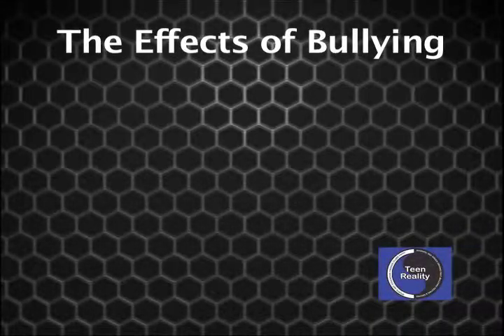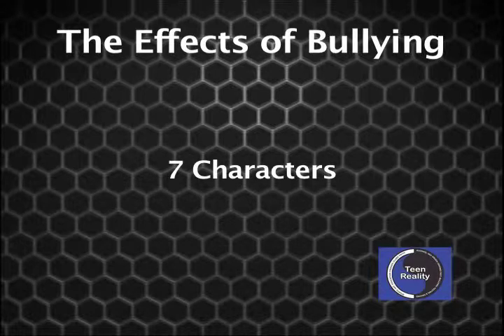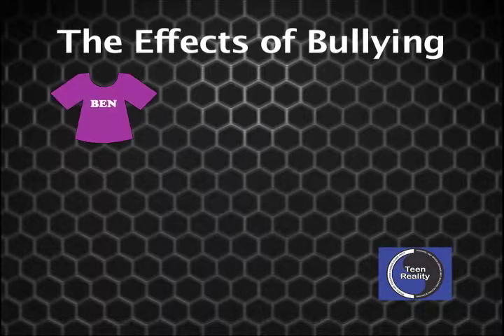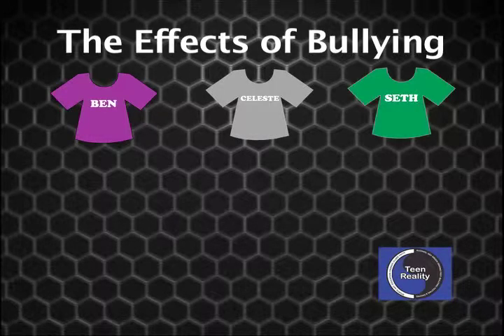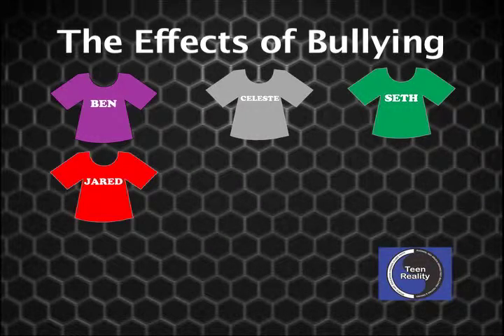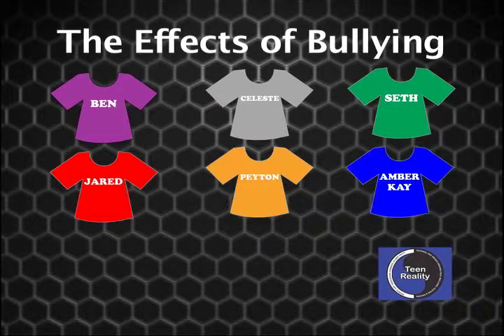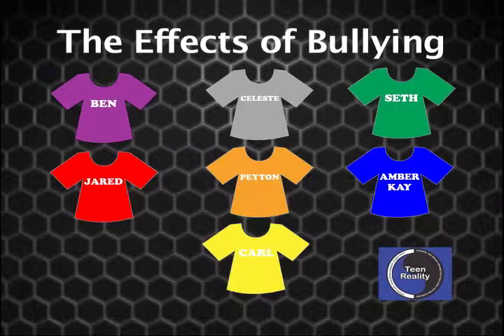Candler County Teen Reality: The Effects of Bullying